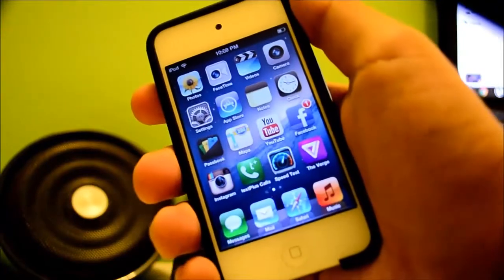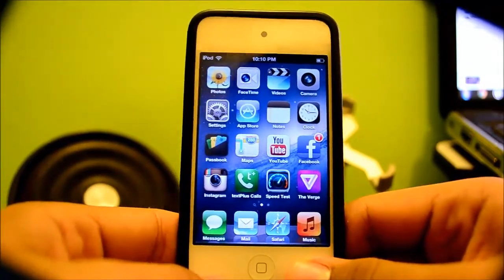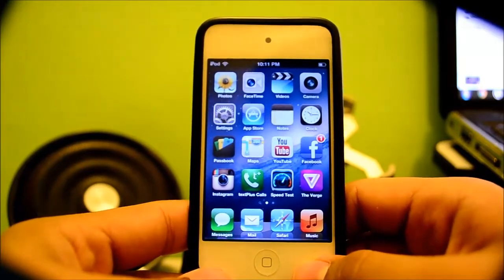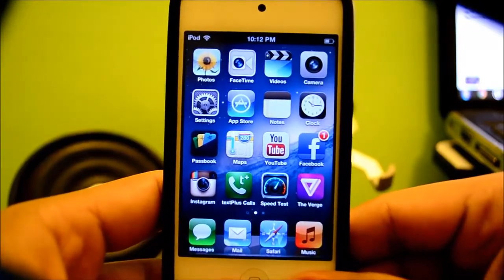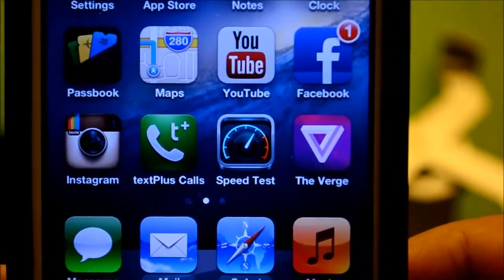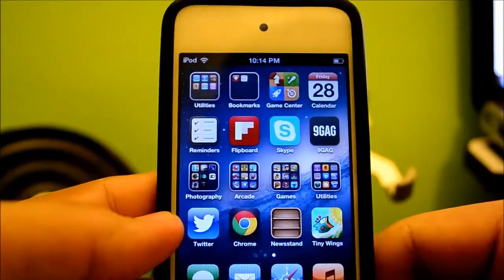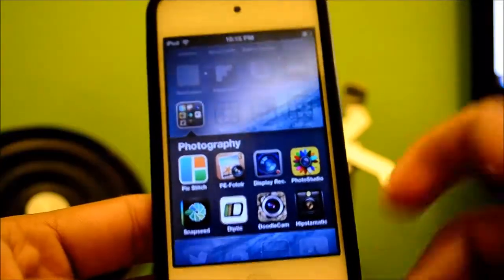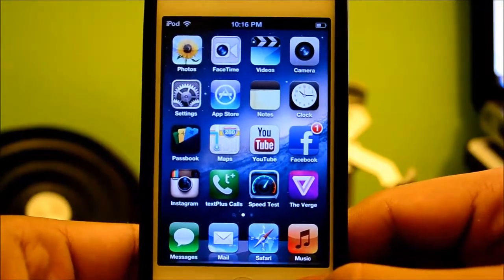Whats On My iPod Touch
First Off, I'm sorry that this video is not available in 1080p, 720p is going to have to suffice for my longer videos because of the high file size (Over 4GB!) and my slow internet upload speed, anyways I hope you enjoy the video, the quality is still pretty good if you ask me, thanks for watching, Links Below.

My Gear:

Camera & Audio Gear:
Camera:
Nikon D3100
Lens:
Nikon Nikkor 18-55mm f-3.5-5.6G Lens
Microphone:
Zoom H1 Handy Recorder
Computer & Editing:
Late 2010 HP Pavillion DV4 Entertainment PC, Windows 7 Home Premium, 2GB RAM, 500GB HDD
Mouse:
Razer Abyssus Gaming Mouse
Keyboard:
Apple 2010 Wired Keyboard-Basic
Software:
Camtasia Studio 8.0, Windows Live Movie Maker and Adobe Photoshop CS6